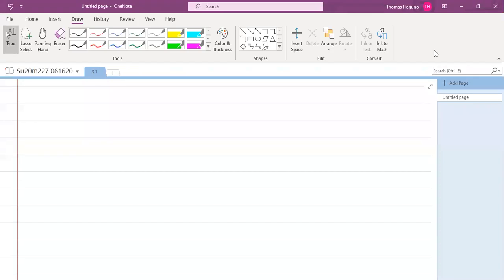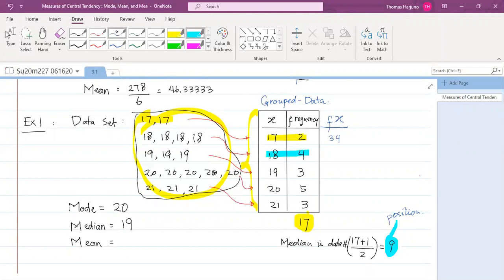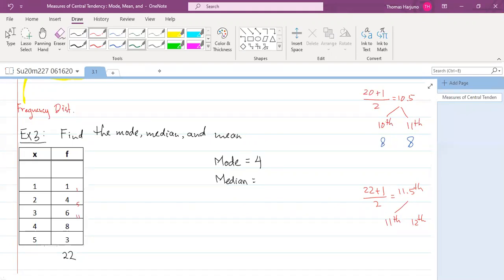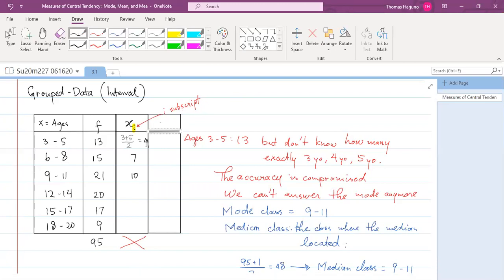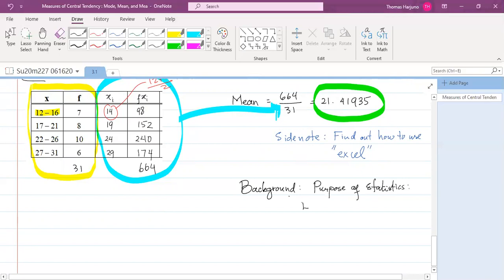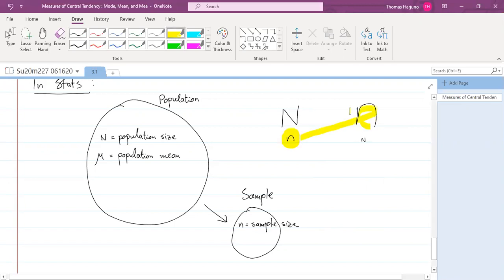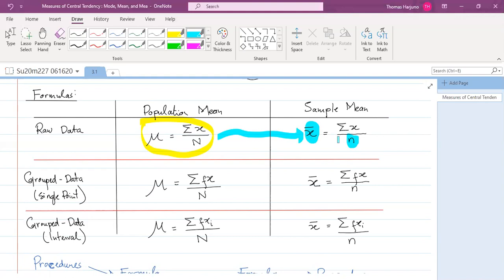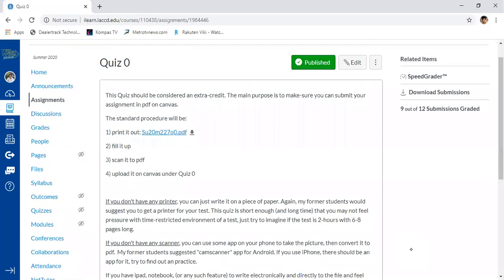Lesson 2 WLAC m227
Math 227 Elementary Statistics 061620
Population and Sample Means for Raw Data and Frequency Distribution
Formula for Population Variance